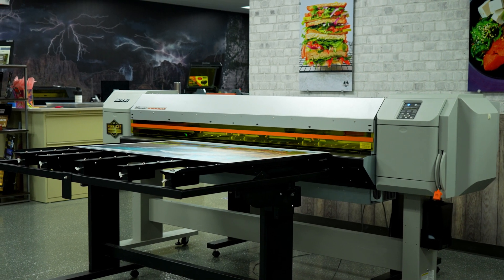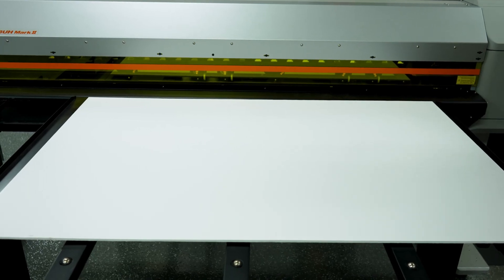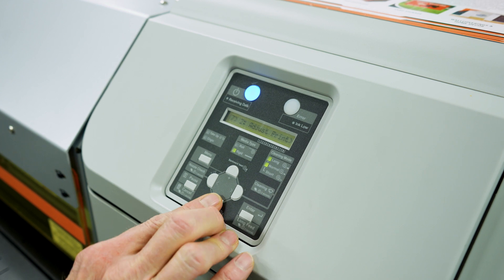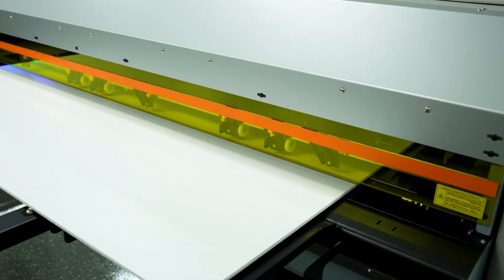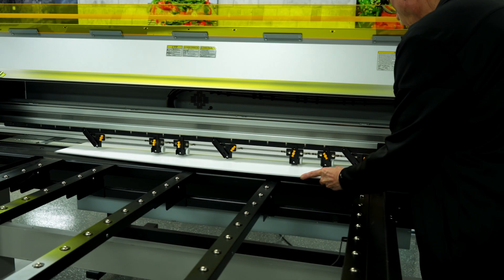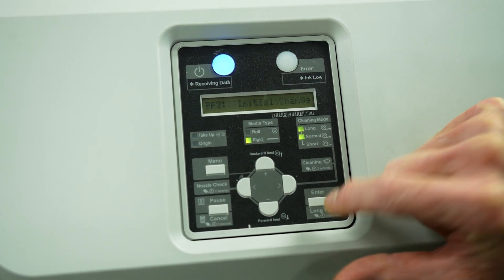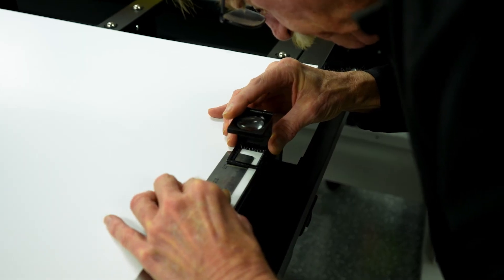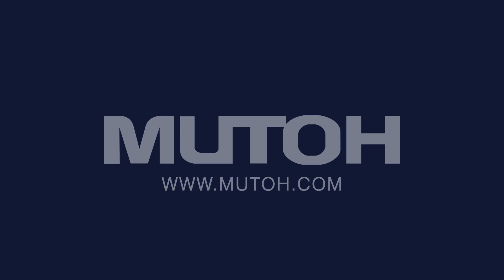How to Perform a PF Adjustment on the ValueJet 1638UH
In this tutorial, we will walk you through the PF Adjustment process using our ValueJet 1638UH. The PF Adjust process is an essential calibration procedure used to ensure optimal print quality and material adherence on your MUTOH printer. This process involves adjusting the distance between the print heads and the printing surface.

By completing the PF Adjust process, users can achieve better ink deposition, sharper image details, and improved color accuracy. Additionally, proper PF adjustment helps prevent print head strikes, reduces material wastage, and enhances overall print consistency.

The user assumes all responsibility for maintaining and operating your printer safely and within warranty guidelines.  Please contact your authorized MUTOH Dealer if you need any assistance working on your MUTOH Printer.